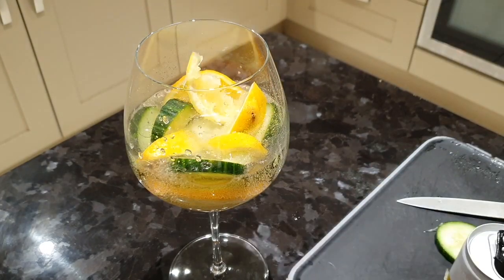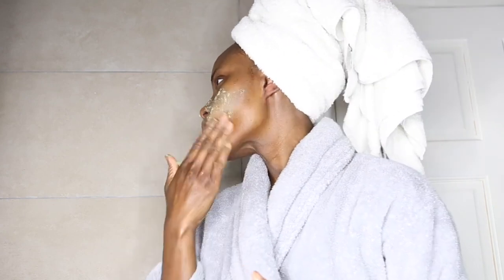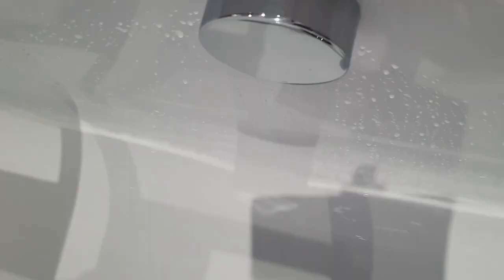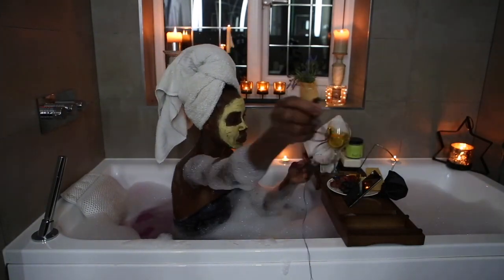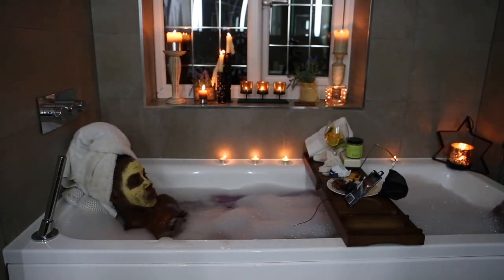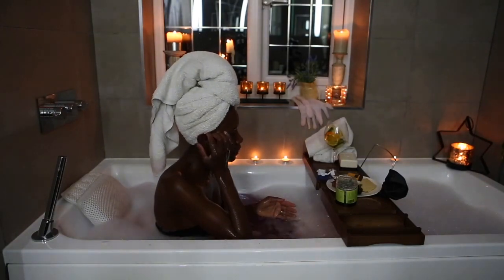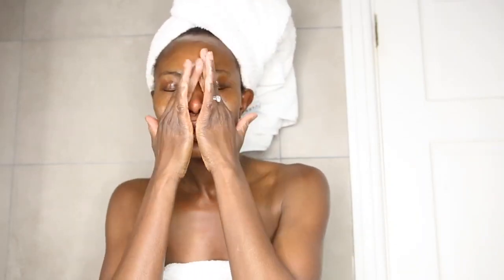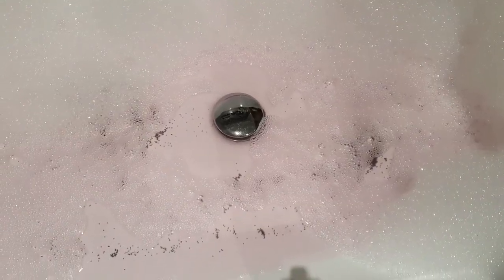Cozy Autumnal Pamper Night Routine For Stress Relief + At Home Spa (Skincare) For glowy Skin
Hello lovelies, I will be doing a Cozy Autumnal Pamper Night Routine  For Stress Relief + At Home Spa (Skincare) For glowy Skin. I hope this video will inspire you to take a time out for a truly deserve self care routine for yourself.